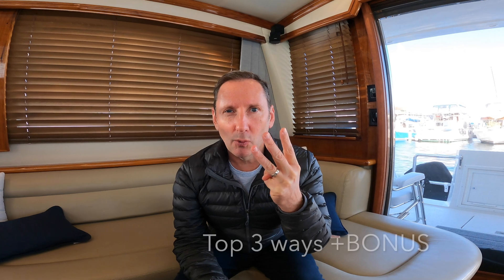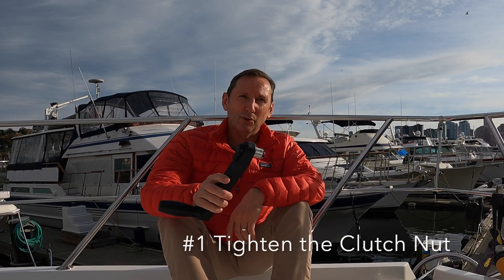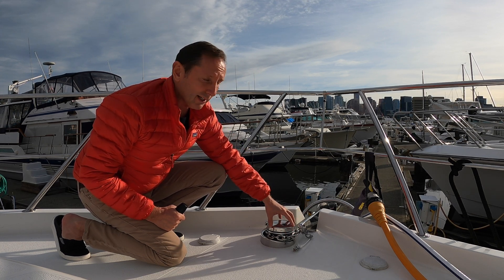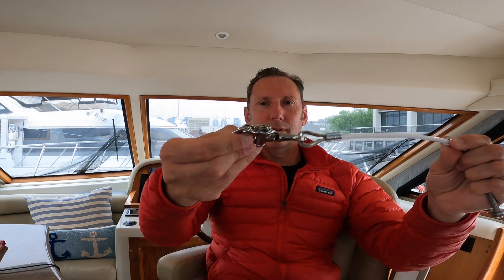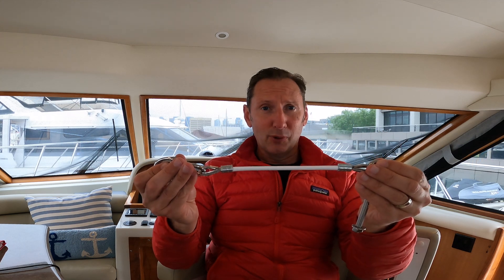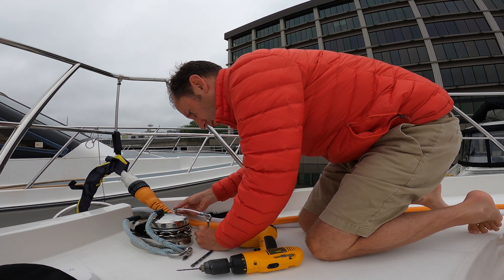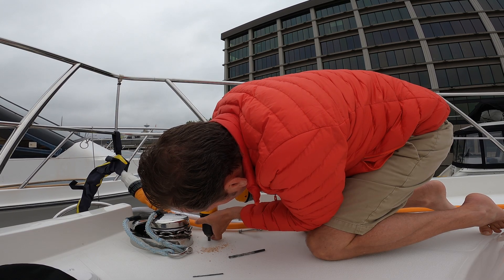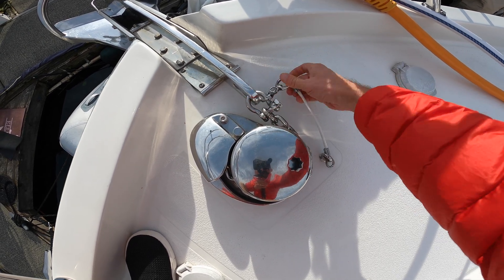Top 3 Ways to Fix a Muir Slipping Windlass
These are the top 3 ways to fix a runaway windlass or is slipping and won't pull up your anchor.
We have a Muir Storm 2200 electric windlass but, all of these fixes will apply to any windlass that is running or slipping on you when you are weighing the anchor or paying out the anchor or worst case senecio... when you are underway.
#1 Tighten the Clutch Nut
Using the clutch nut wrench tighten the clutch nut clockwise. In this case it was starting to loosen up which creates the opportunity for the windlass to run on us.
#2 Annual Maintenance
We will show you how to do that by taking off the clutch nut and chain wheel which will exposing a brass friction bearing or bushing. Clean any corrosion and apply a very thin layer of marine grade grease on it ( link down below) then put the chain wheel and clutch nut back on and your done!
#3 Install An Anchor Safety
We went to Fisheries and made a windlass safety in the rigging department. It has a clip shackle on one end and some 9" stainless cable, some thimbles and clamps. This is attached to a stud that will run through the deck to secure it. Then it is measure twice and drill once and install the anchor safety, using Sikaflex 291 to seal and bed the rigging into the deck.
BONUS - Keep it Clean!
Get a good cover that fits, that will shield the windlass from saltwater and the elements from getting into it between maintenance cleaning and lubrication.
0:00 Intro
1:51 Tighten the Clutch Nut
2:33 Annual Maintenance
3:06 Install an Anchor Safety
7:23 BONUS - Keep it Clean

Quicksilver 8M0071837 High Performance Extreme Grease/Lubricant with PTFE, 3-Ounce Cartridges, Pack of 3.
Sikaflex 291 sealant white